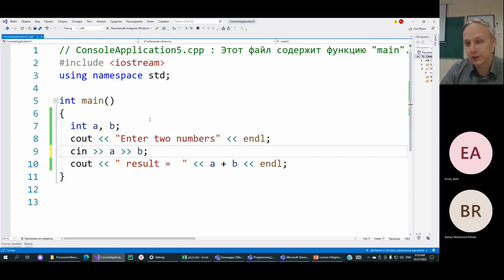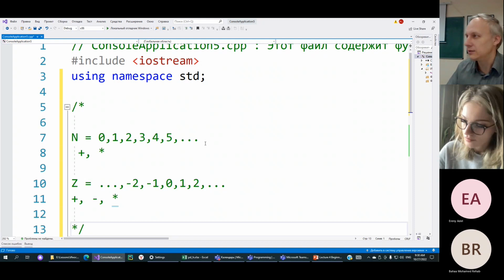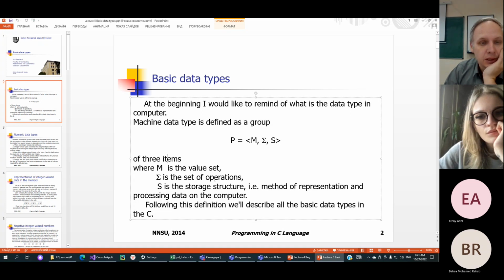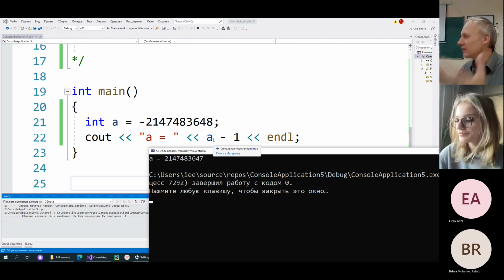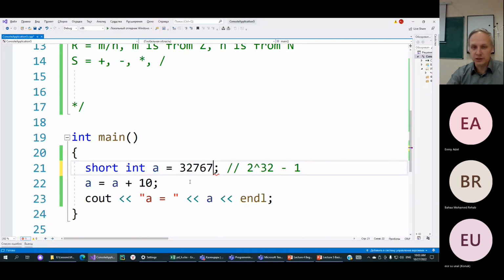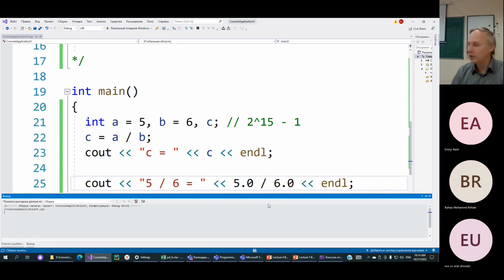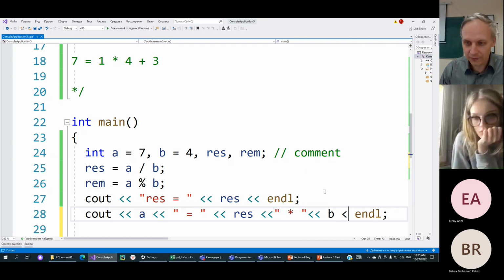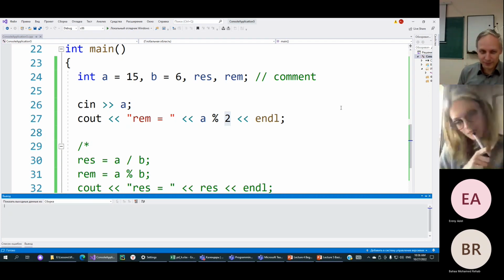Programming 2022.10.27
Integer-valued data types in C++